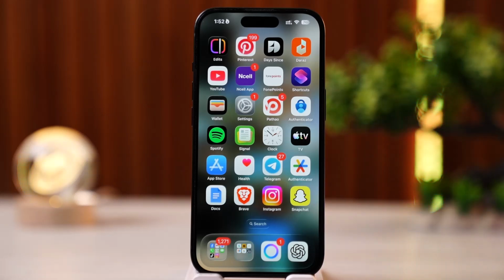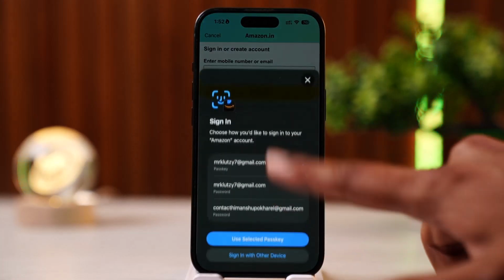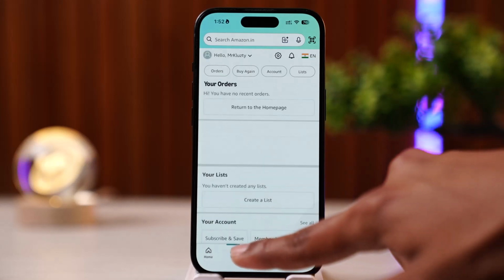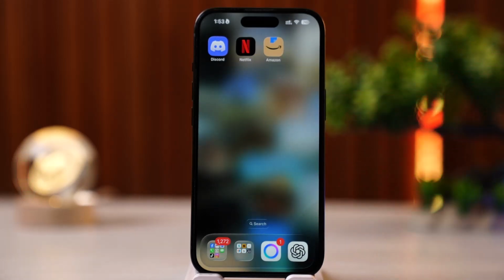How to Fix Amazon Payment Declined (Fix "Transaction Failed," Card Errors, & April UI Guide!)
The definitive steps to "Verify," "Update," and "Fix" an Amazon payment declined issue. If you’ve been looking for how to fix an Amazon payment declined issue, we get straight into the video with a look at the latest April 2026 UI Redesign and why your "Default Card" might be triggering a security flag. This is one of the best Amazon strategies 2026 users can employ to ensure their "Buy Now" orders and "Prime Day" hauls go through without a hitch, and we make sure the entire step-by-step account tutorial for resolving billing conflicts is easy to follow.

For those stuck on a "Payment Revision Needed" screen on an iPhone 17, Samsung Galaxy S26, or your laptop, this how to Amazon for beginners guide starts with the essential "Credential Verification" and "Wallet Refresh" methods. We believe in having e-commerce security explained simply, so we show you exactly why navigating to your "You" tab, selecting "Your Payments," and double-checking your CSV code and Billing Address—rather than just trying to place the order again—is the foundation of the fix for mismatched data. This ensures you can manage your "Purchase Power" effectively without any unnecessary confusion, even if the recent 2026 Amazon Server-Side Update has introduced new "3D Secure" verification prompts or biometric "Face-to-Pay" hurdles on your latest device.

Understanding why your bank's authorization is important for your daily shopping and 2026 account health is key to keeping your experience optimized, which is why we also focus on the "App Reinstallation" and "Default Backup" fixes. We share some pro-level shopping tips and tricks regarding how to perform a clean Uninstall and Reinstall to clear out stale "Checkout Tokens"—and why calling your bank to clear a "Fraud Alert" is the ultimate way to resolve persistent declines. By following these specific steps, you are improving your account results by identifying if a "Payment Error" is a localized app bug or a simple "Expired Card" issue that simply requires a manual refresh or a "Verify Details" click to restore full "Order Confirmed" functionality.

If these steps clarified the process for you and helped you finally get that "Thank You" screen, you're all set for a better shopping experience. This walkthrough is designed to be your ultimate resource for 2026 Amazon troubleshooting and payment management.